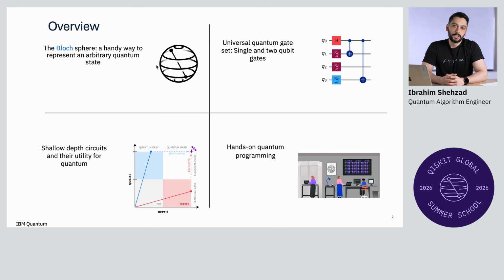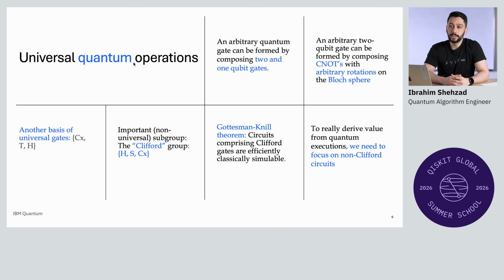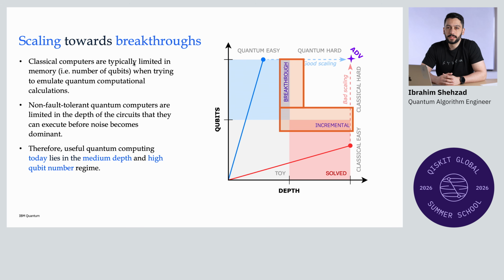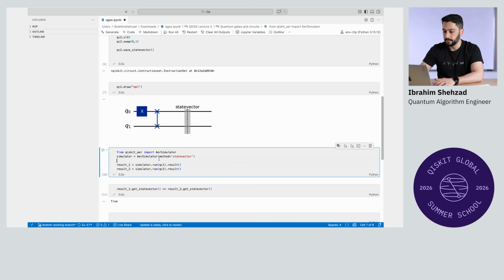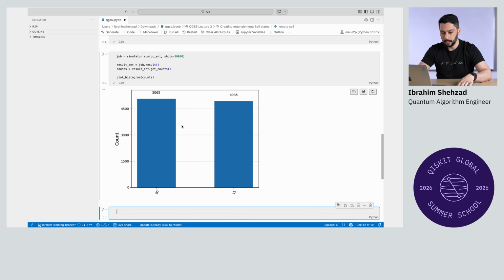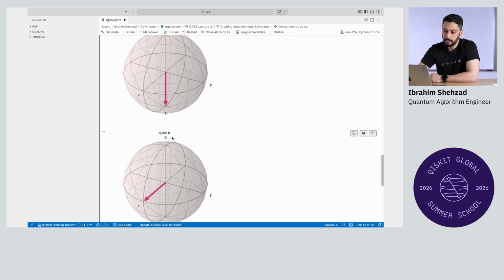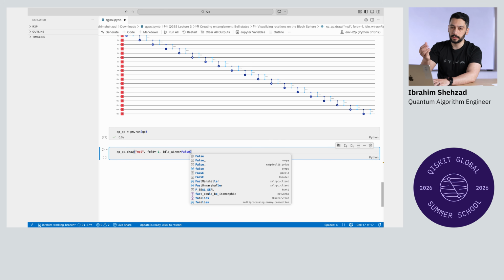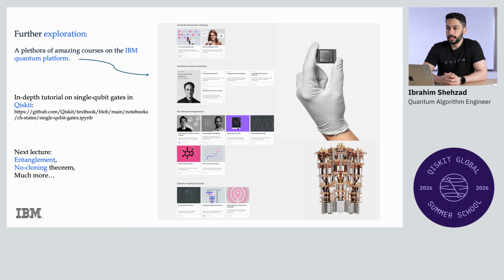Programming QuantumComputers | Ibrahim Shehzad | QGSS26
Ibrahim Shehzad speaks about programming quantum computers for this year's Qiskit Global Summer School. His lecture covers the Bloch sphere, universal digital quantum gates, and a heuristic for the scale of circuits that are amenable to current hardware. He then works through examples to give new users hands-on experience with quantum programming.